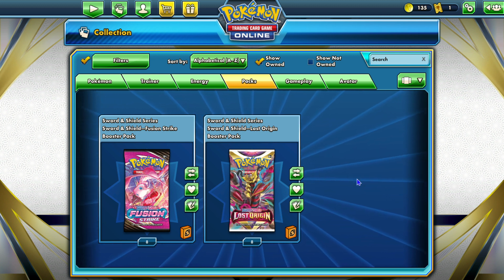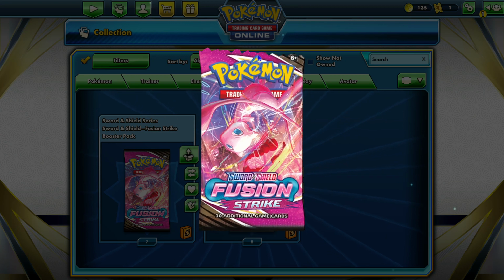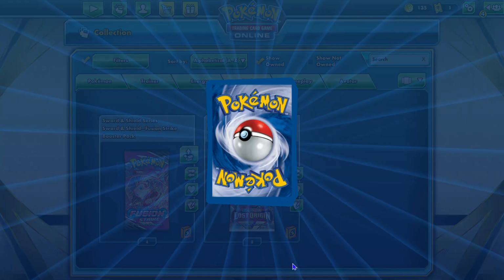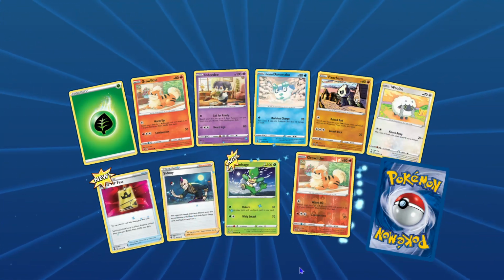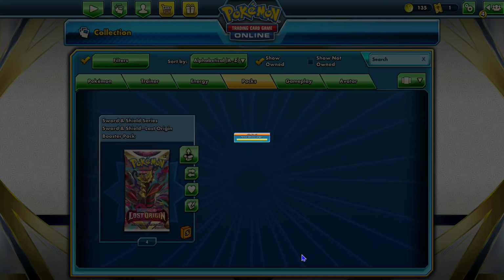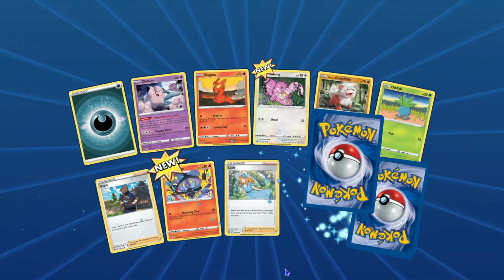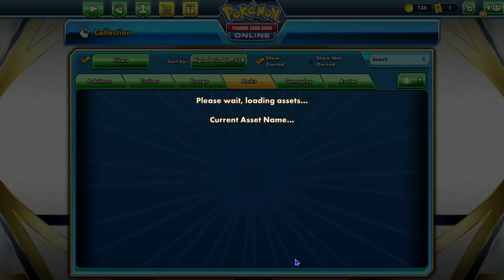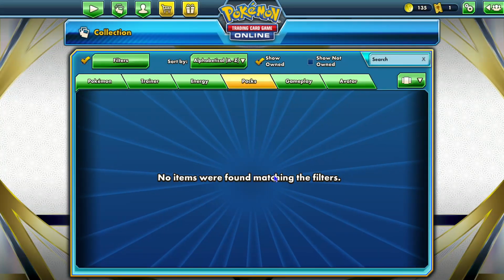Fusion Strike & Lost Origin Pack Opening in the Online PokémonTCG